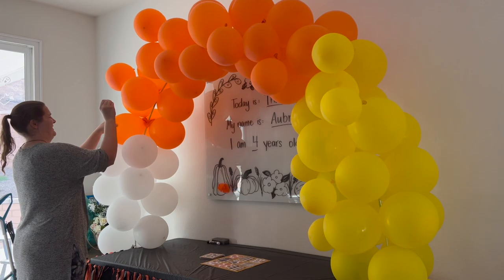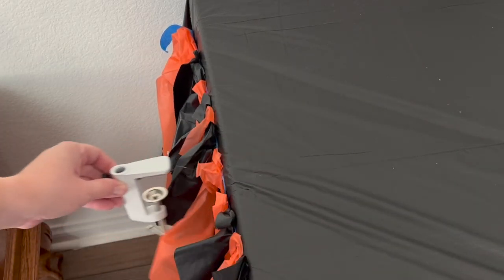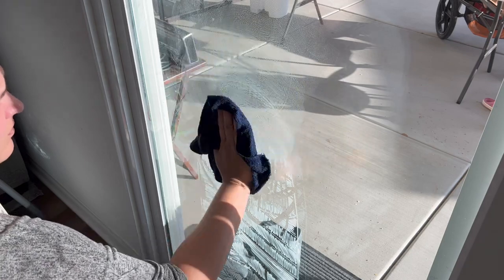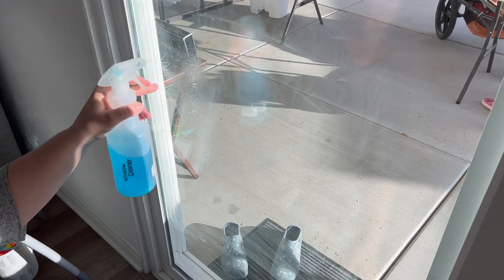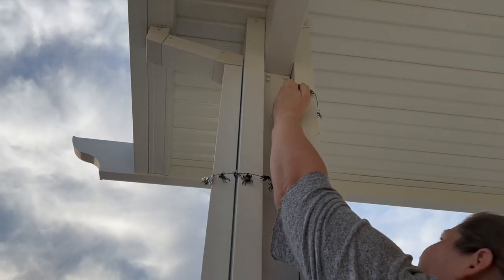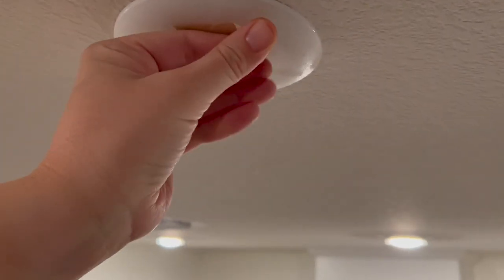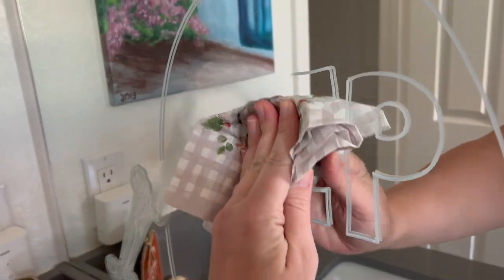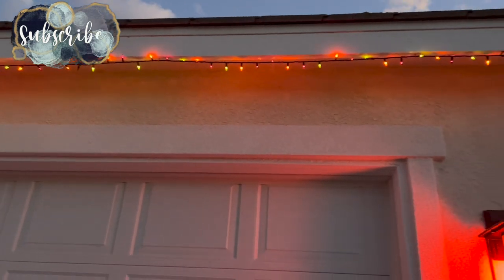CLEAN & UNDECORATE WITH ME | Halloween Birthday Party Clean Up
My aunt's birthday party was a success! So much so that there was a lot to clean up afterwards. And now wiith Halloween behind us, I was finally ready to undecorate our decorations. I hope you enjoy this video!

About Us:

Our channel, Limabean Living, covers:
-SAHM Life
-Cooking & Baking
-Encouraging mathematical development in children
-Cleaning
-Car Maintenance
-Smart Home Devices
-DIYs
-Frugal Living